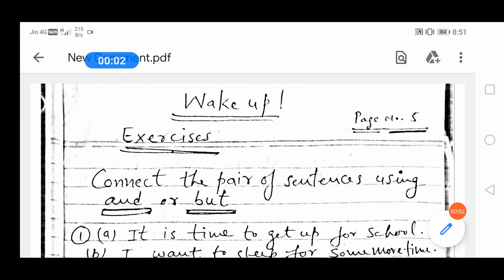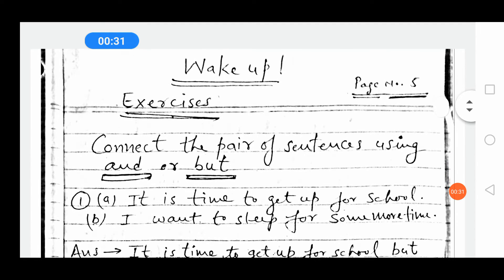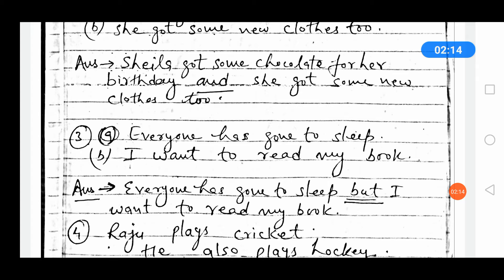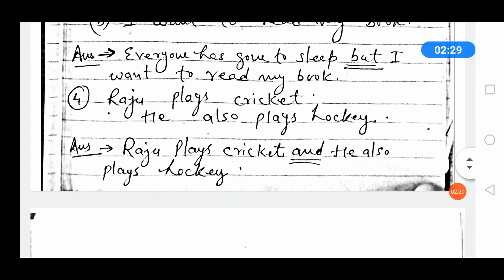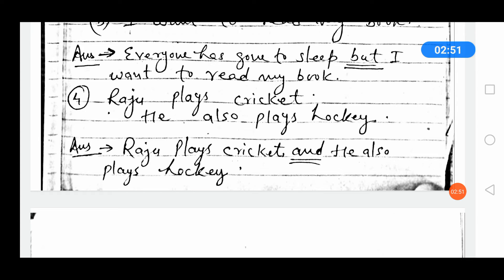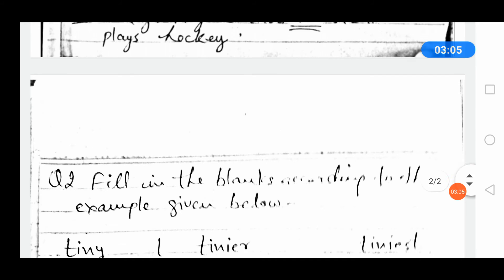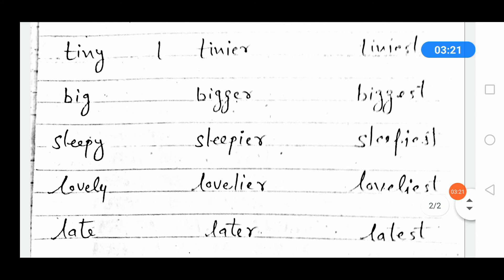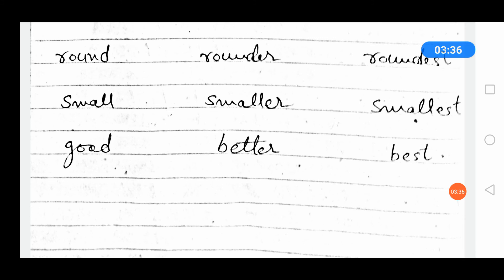MARIGOLD CLASS-5 ENGLISH POEM-1 "WAKE-UP"